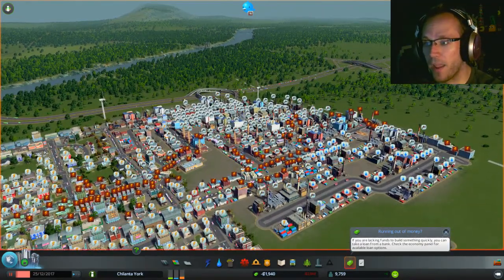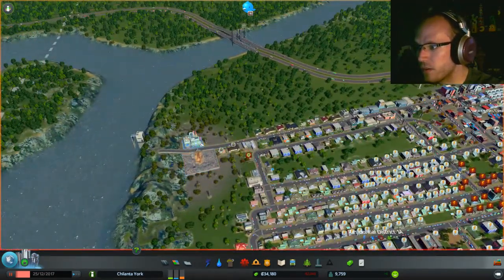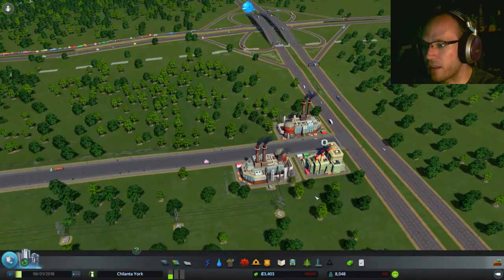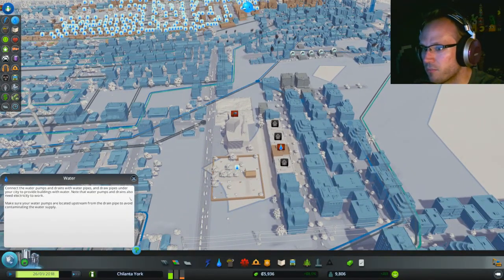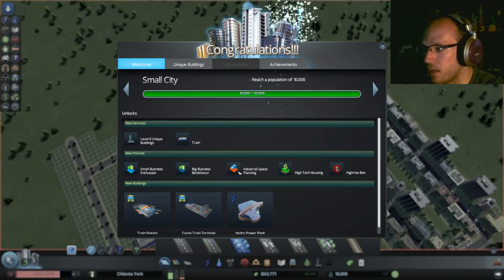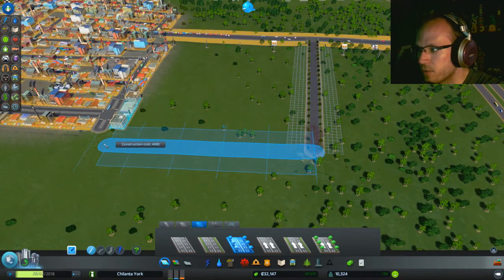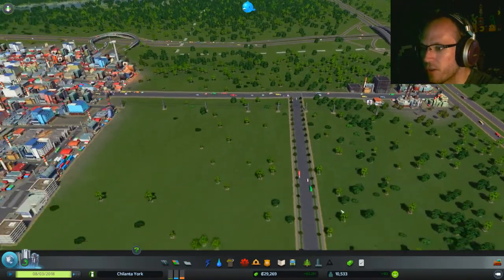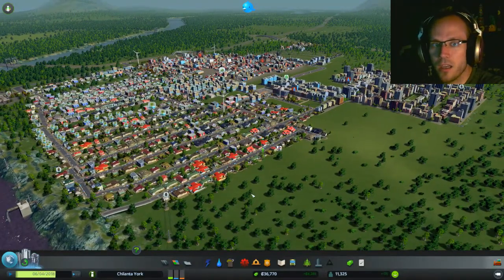Cities: Skylines #7: Back from the Brink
In this episode of Cities: Skylines, we work hard to recover from the brink of total apocalypse! With some intelligent and strategic planning by yours truly, we may just come out of this alive!